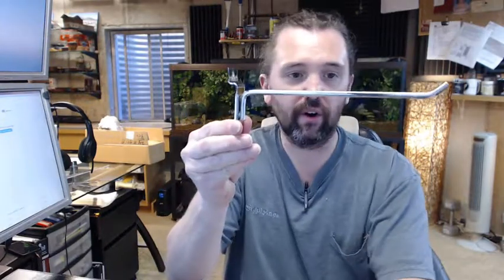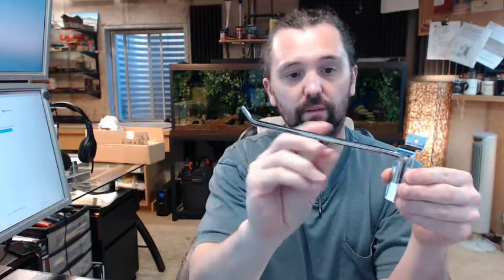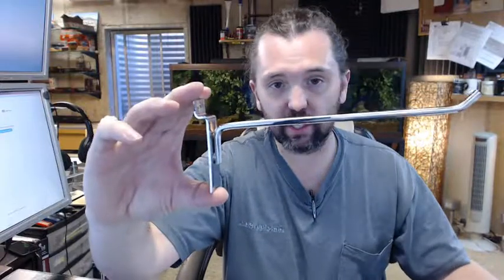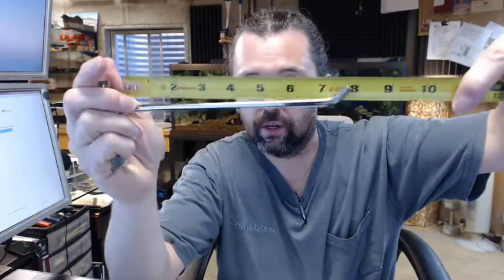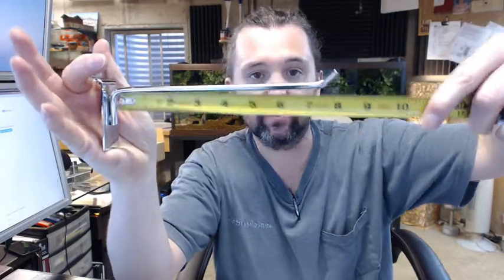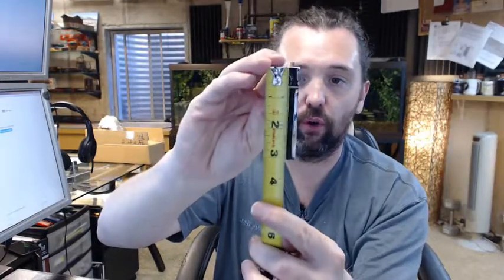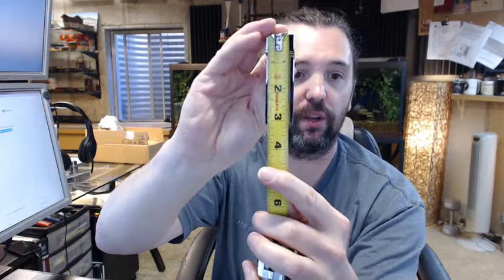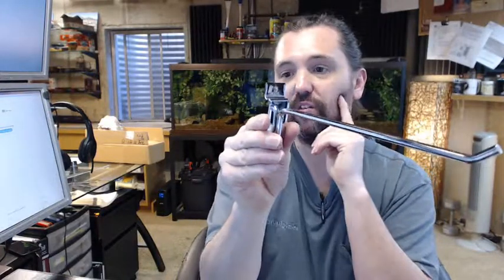Reeve RV91CHR Chrome 1/4” Diameter Slatwall Hook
This video is to bring you a closer look at the Reeve RV91CHR Chrome 1/4” Diameter Slatwall Hook.
This is a chrome 1/4" diam hook for slatwall.
Specific intended for slatwall installations.
It's a hook because that's the design of it.
Chrome finish as you can see.
This is 8" , available in 4" , 6" and 8".
Very heavy duty because of the diam.
Base plate:
1" wide
3" overall height
People that are buying these are people that have retail spaces, stores etc
Is really easy to install and they are heavy duty.
Very nice quality from Reese.